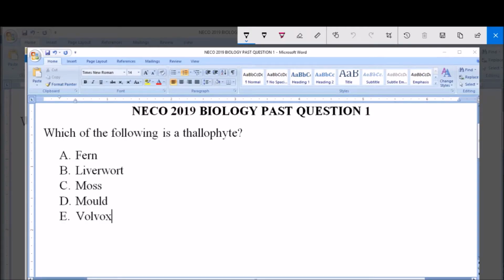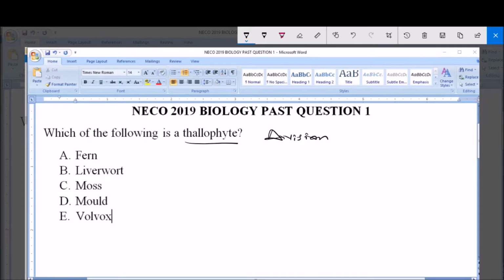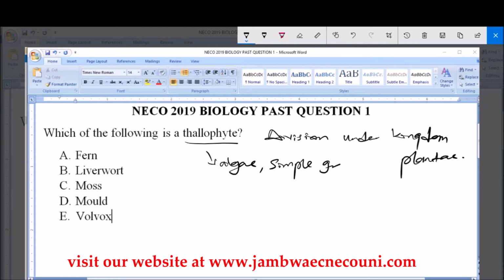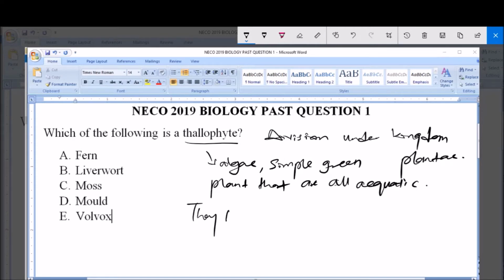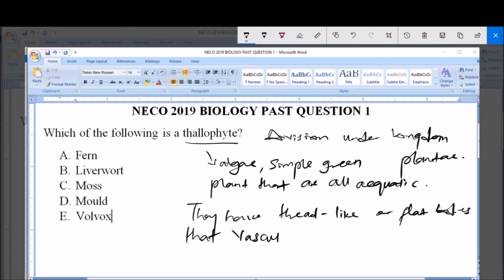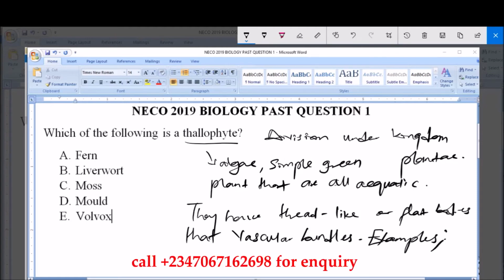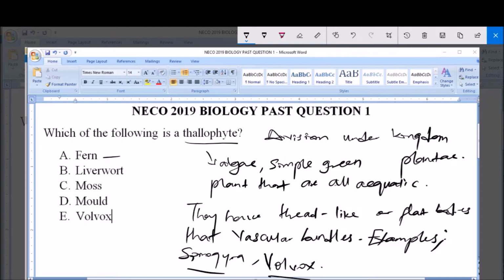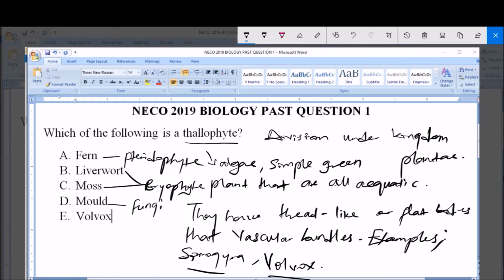NECO 2019 BIOLOGY PAST QUESTION 1 Thallophytes